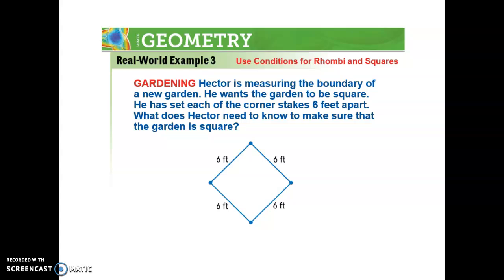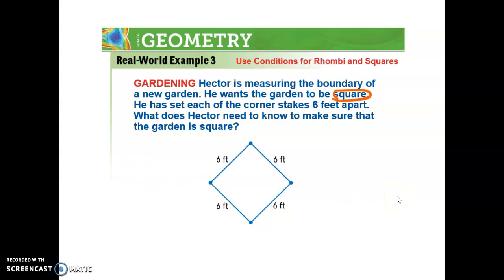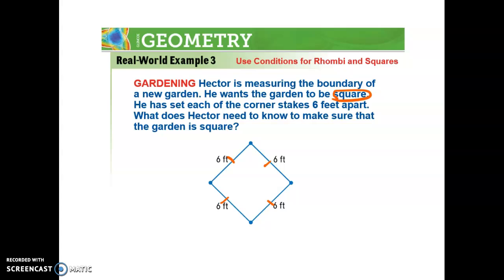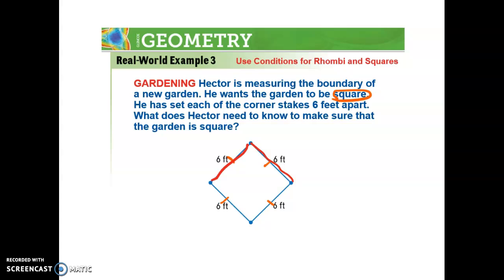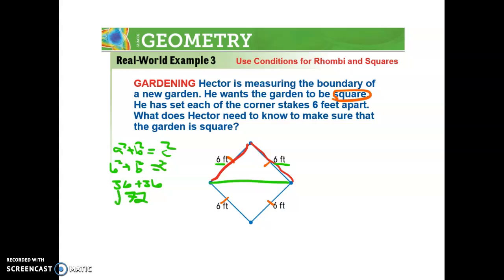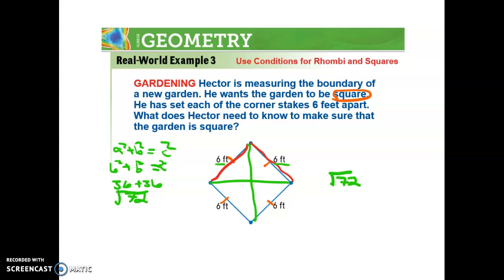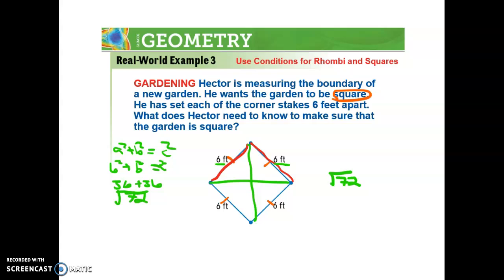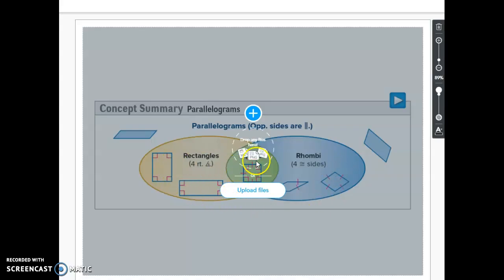6.5 ex 3